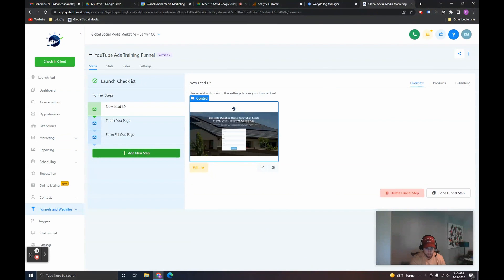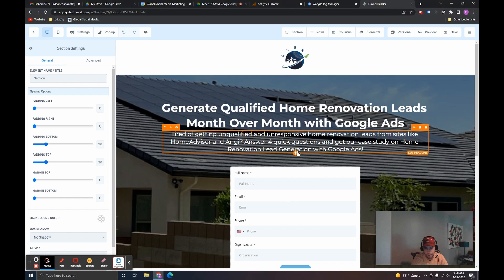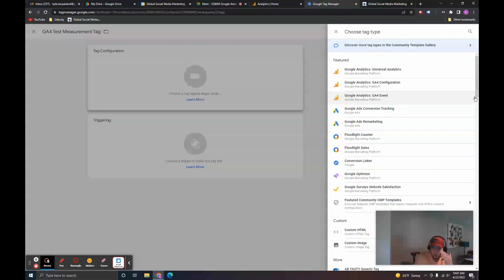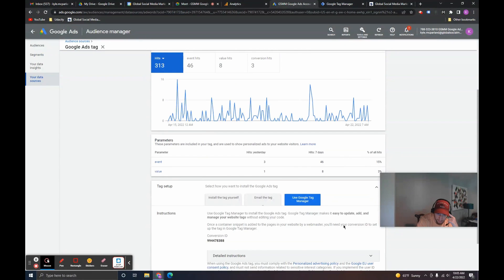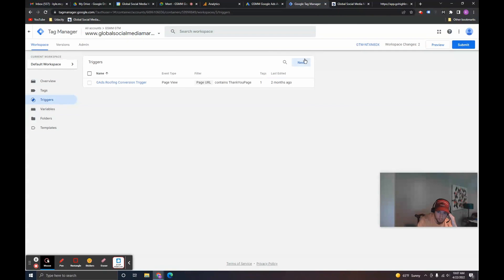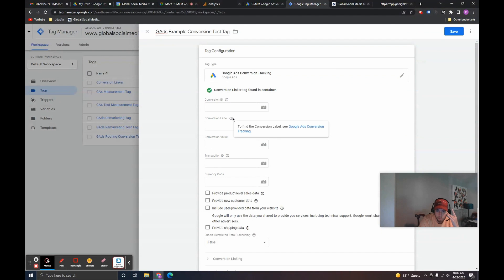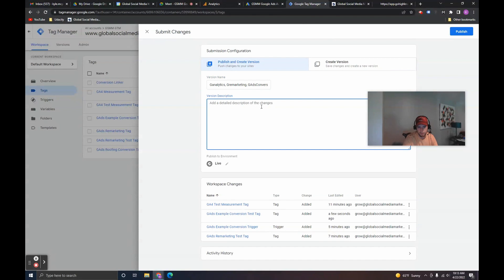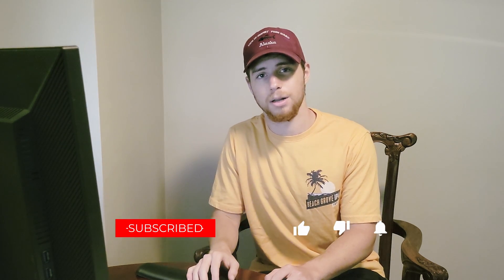How To Track Users Using GA4 and Google Ads